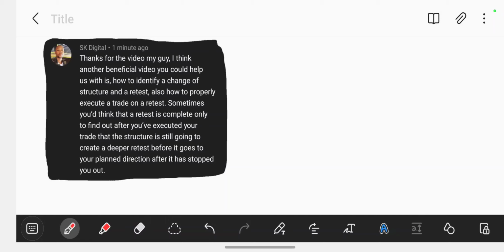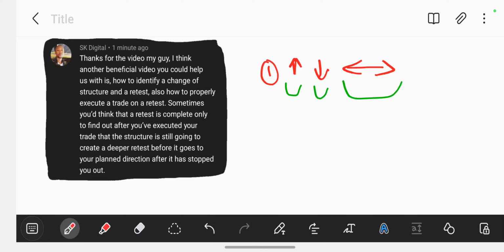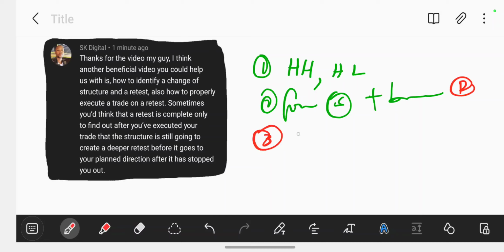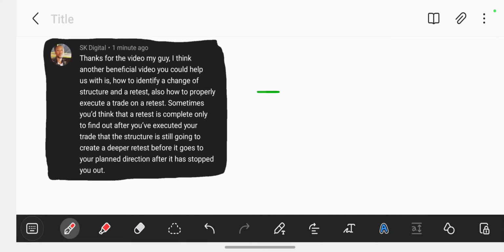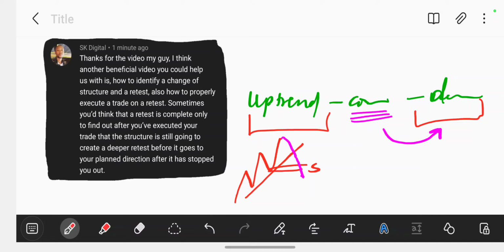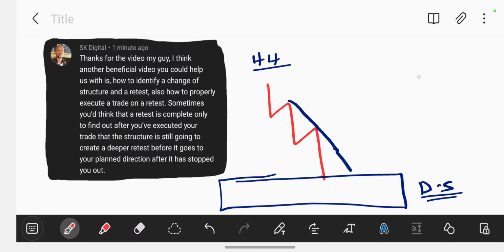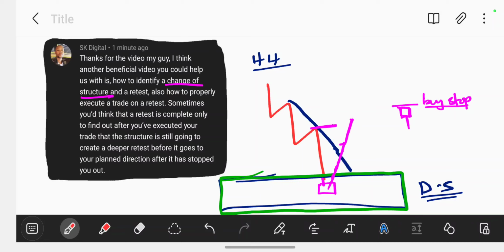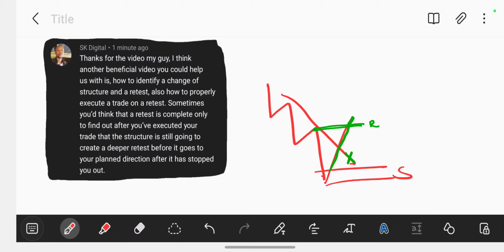[MUST WATCH] How To IDENTIFY Change In Market Structure (Part 2) 🔥